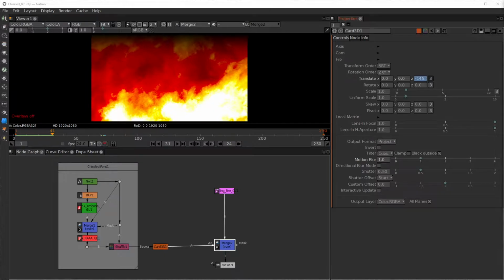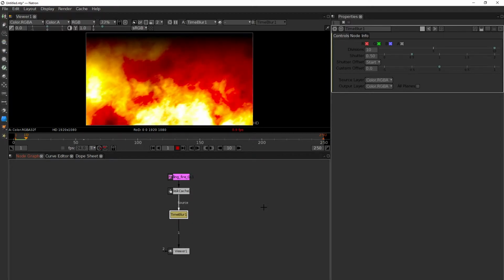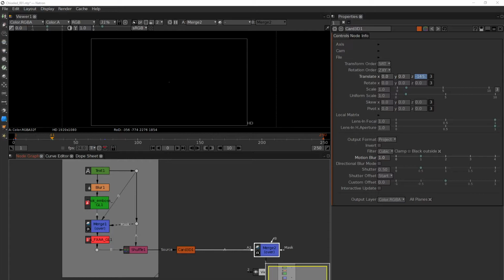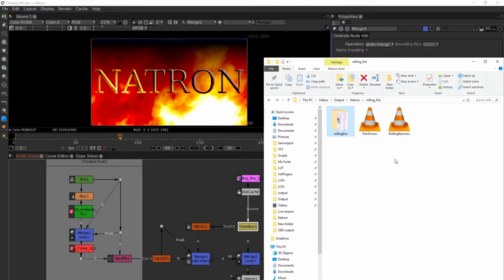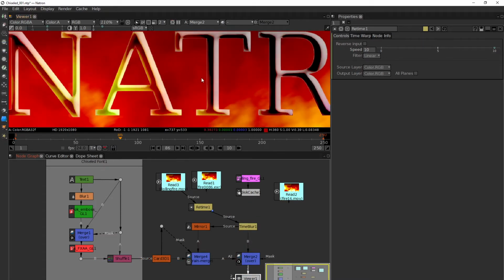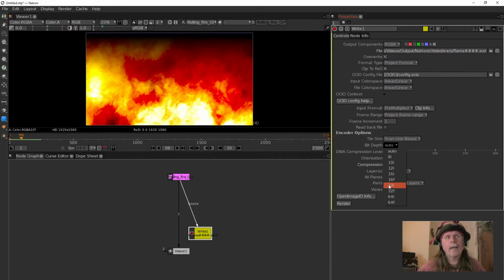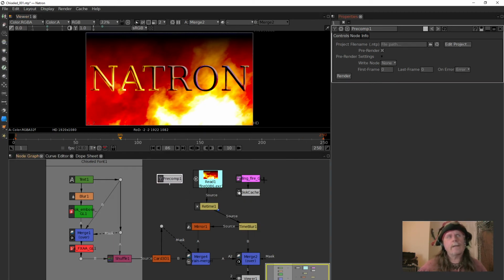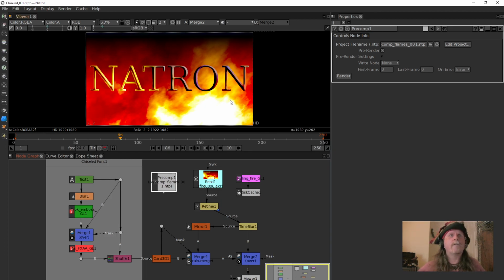VFX with Natron - E0004 - Adding motion blur to GLSL nodes (Part 2 of 2)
In part 2 of this two episode series we will explore how to add motion blur to a Shadertoy effect node that normally does not have motion blur.

With:
Pirate Bill